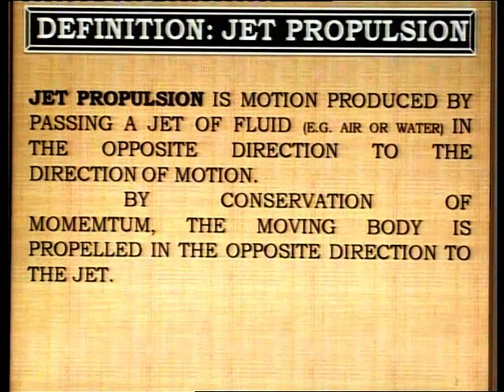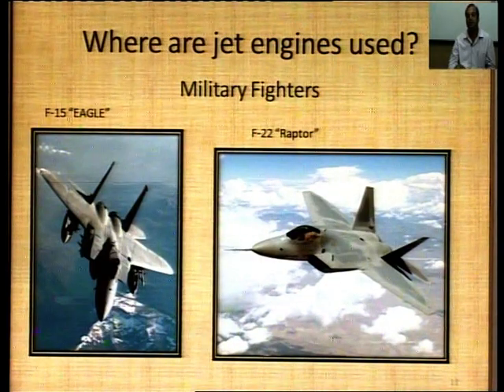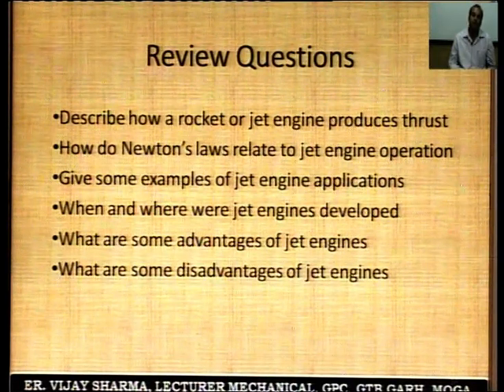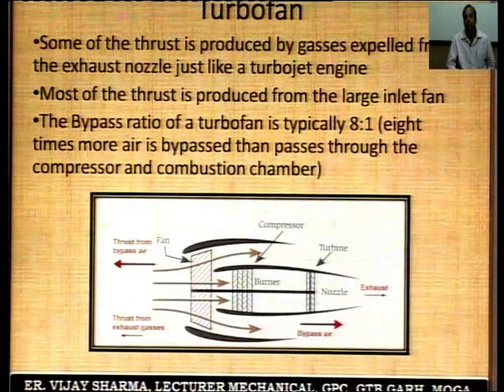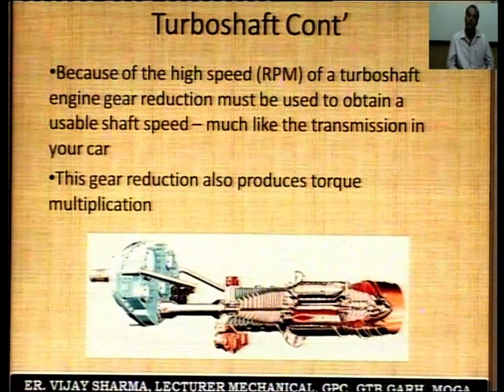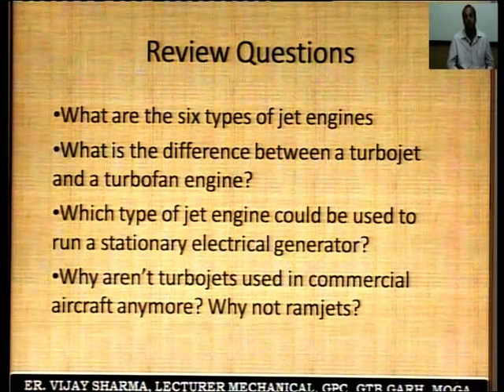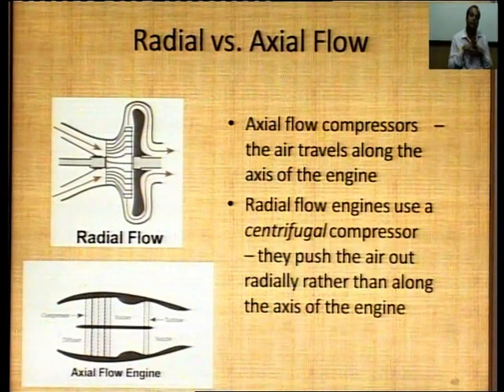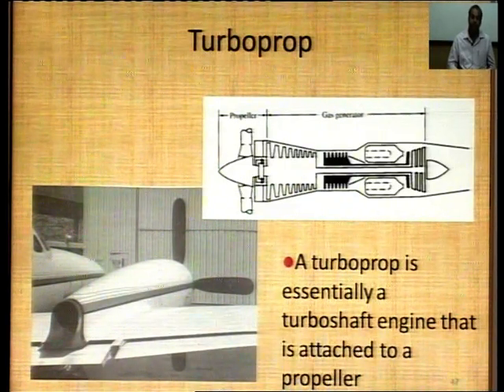JET PROPULSION ER. Vijay Sharma